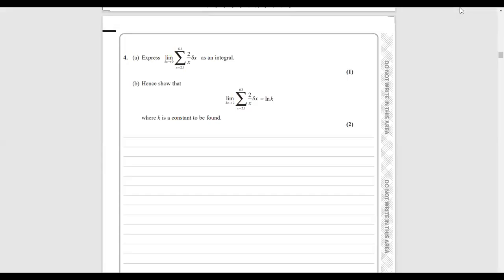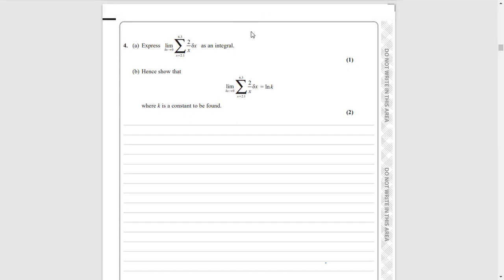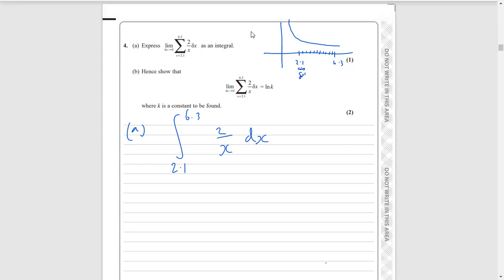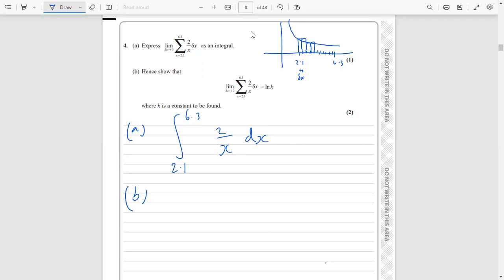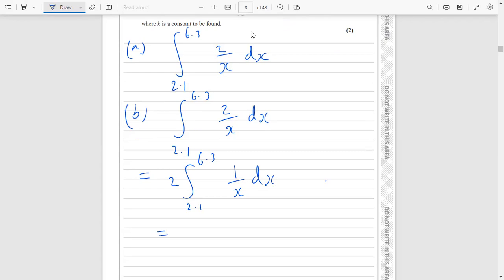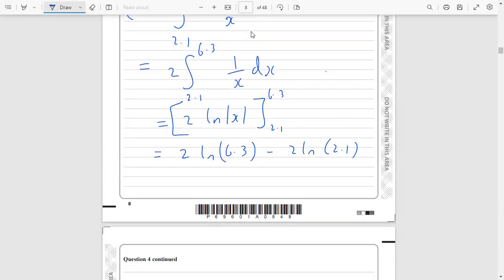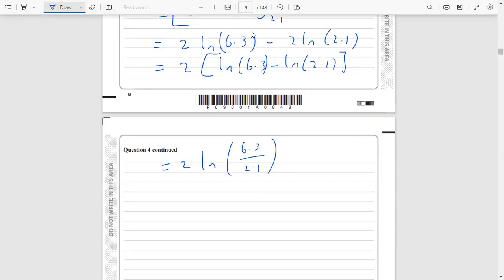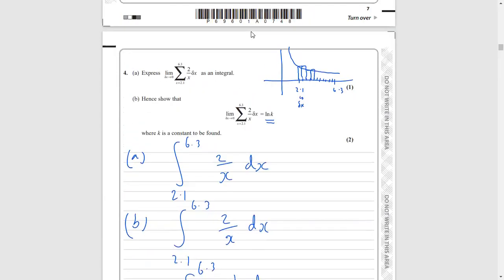How to answer Q4 from the Edexcel Paper 1 PURE MATHS 2022 EXAM!!! (INTEGRATING 2/x WITH LIMITS!!!)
Hi, this is  @alevelmathstutoruk and in today's video I provide my solution to Q4 on the Edexcel Paper 1 exam (Pure Maths) from 2022.

This question is on recognising that integrals are the same as "limits of sums". The first part of the question requires us to re-write the given sum as an integral, and the second part of the question requires us to complete the definite integration (by integrating 2/x with respect to x with the limits 2.1 up to 6.3).